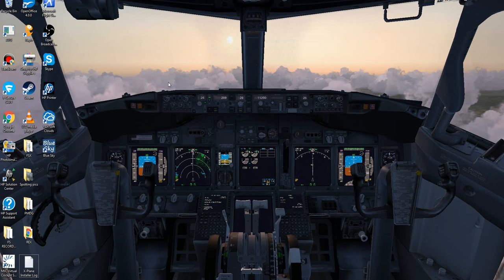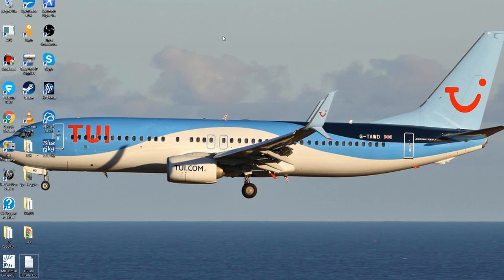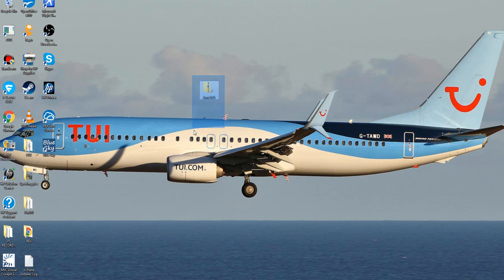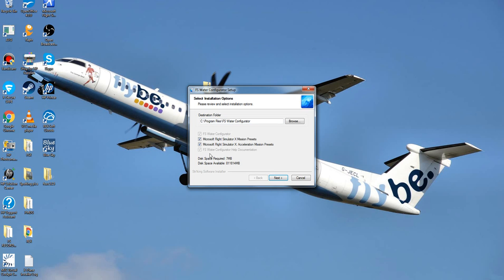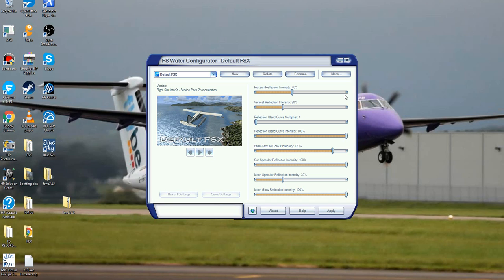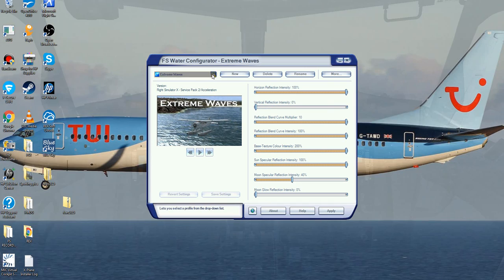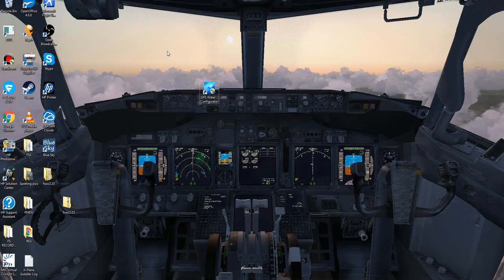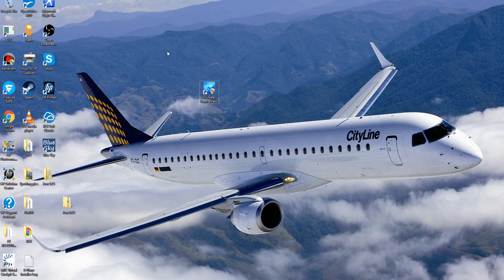How To Make FSX Look More Realistic For Free #4: Realistic Water Addon!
Hey guys welcome back to another tutorial on how to get FSX Looking realistic for free!